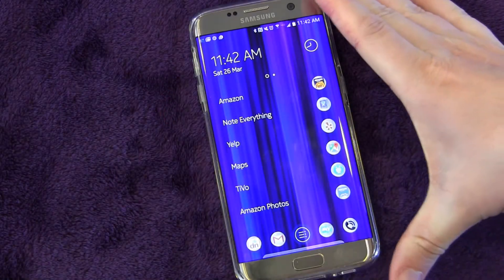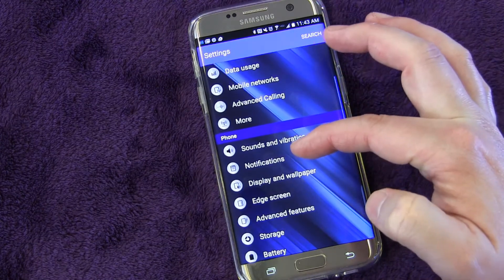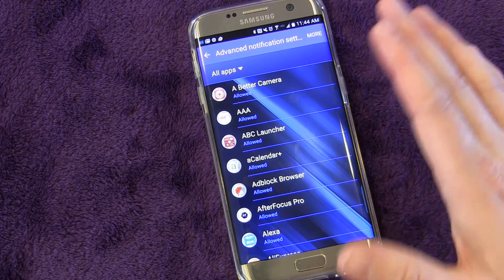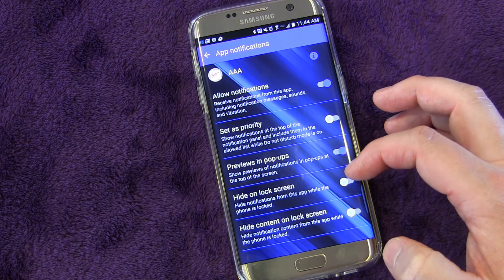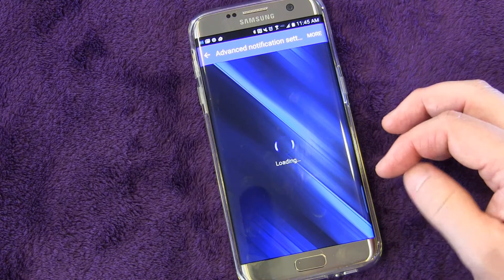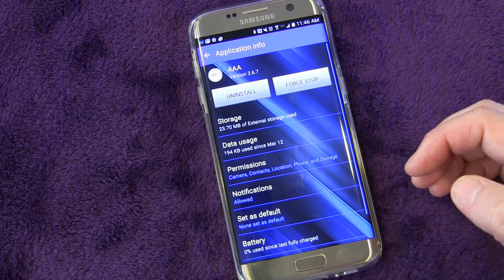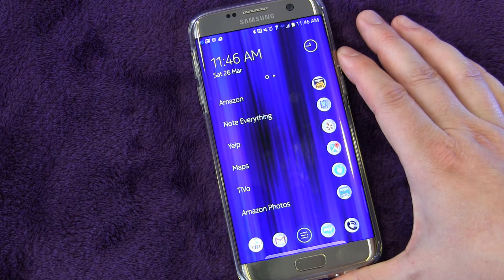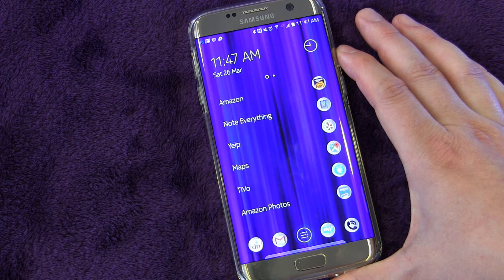Samsung Galaxy S7 and Edge Take Control of App Notifications - Tips and Tricks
In this video we look at the Android Marshmallow feature that gives you full control over how apps use notifications.  This can keep your notification panel from being overwhelmed with messages you don't want.